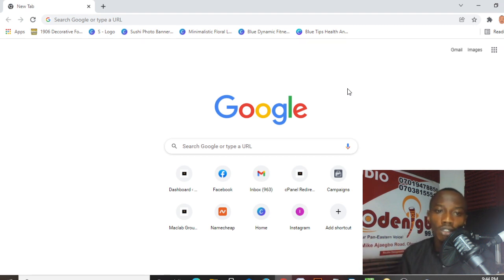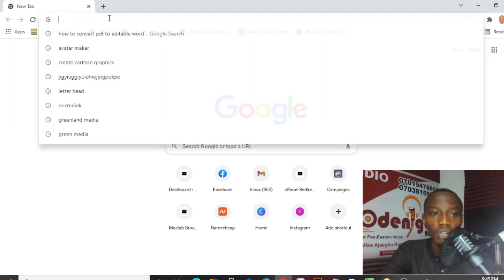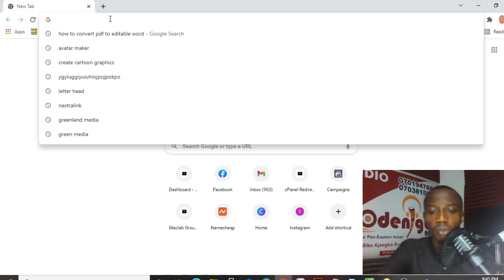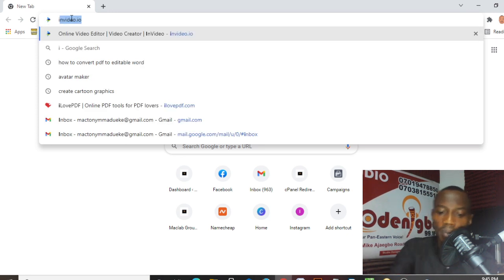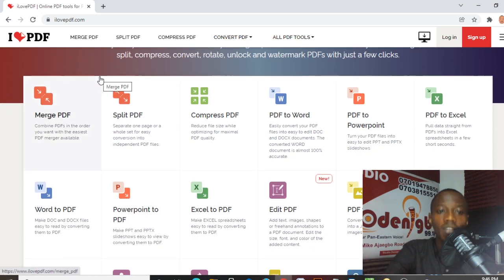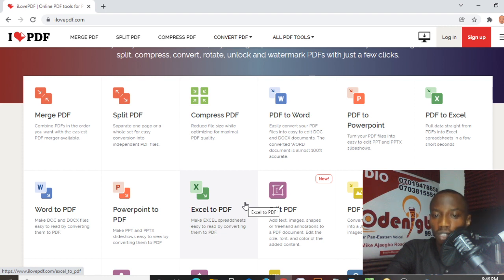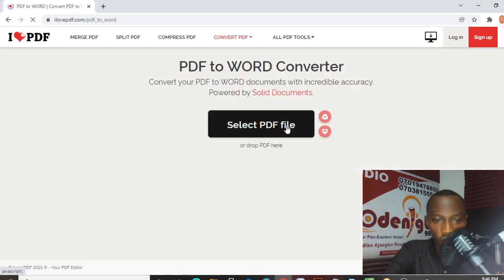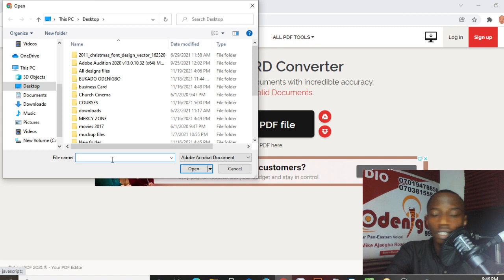How to convert PDF to word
Step by step method of converting your PDF file to editable word document.

Pdftoword

Link
Ilovepdf.com